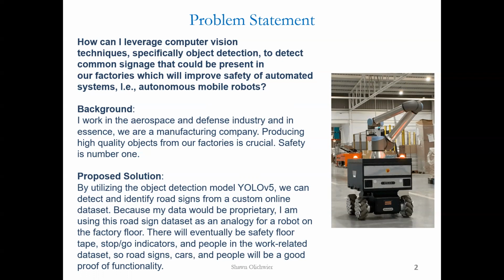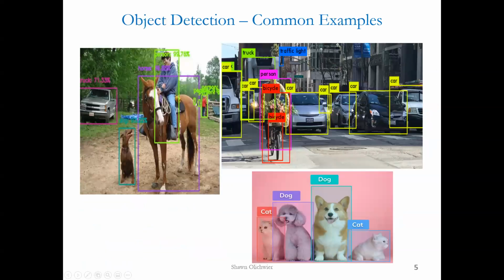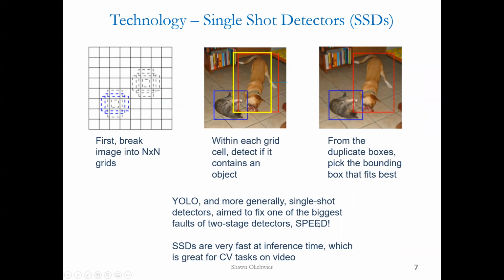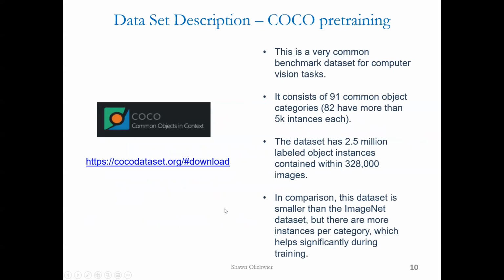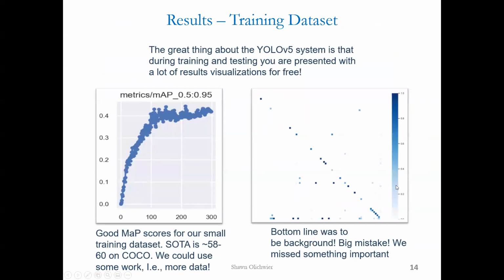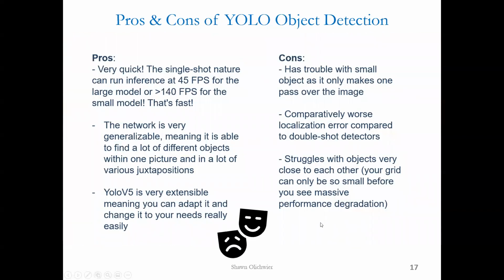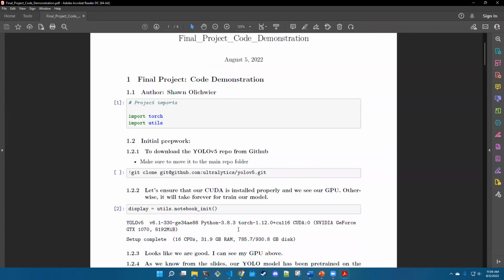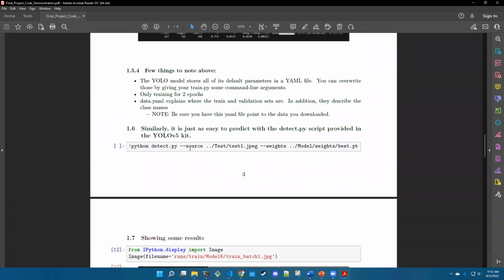Final Presentation Intro to Deep Learning